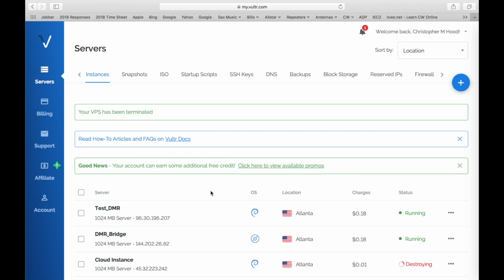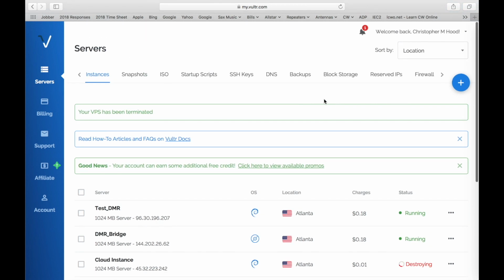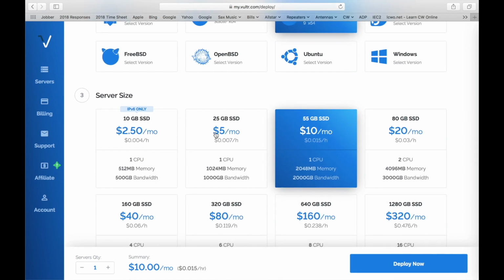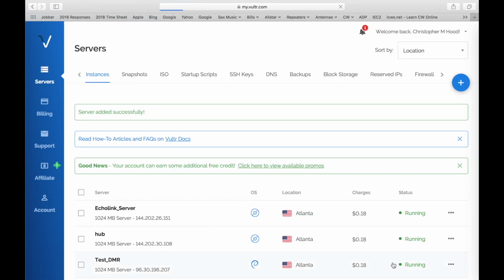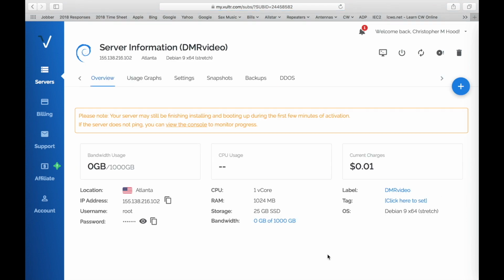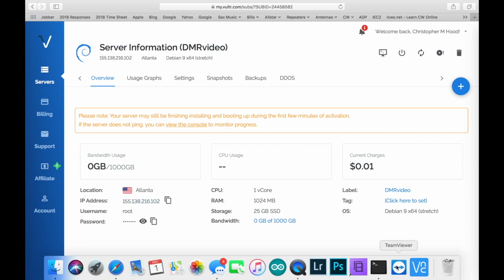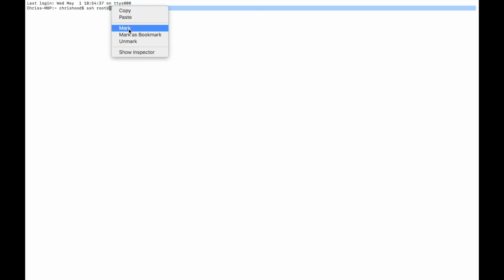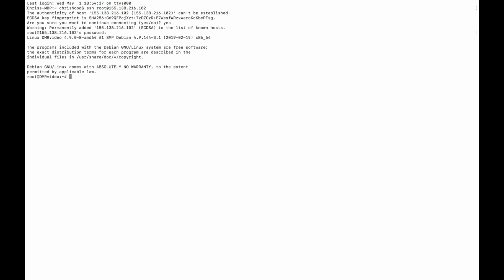DMR Master Server Pt1 Deploy new server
Setup virtual server for DMR Master Server